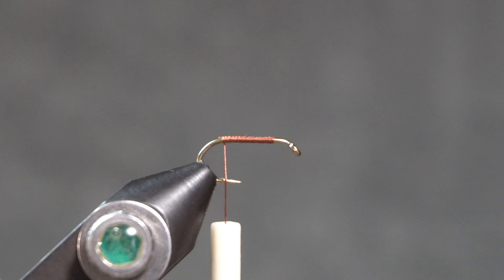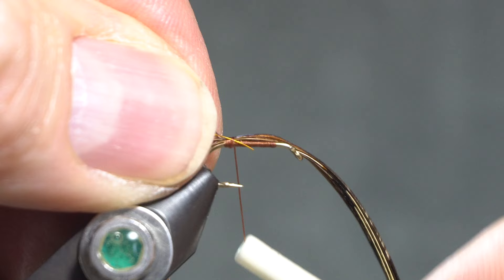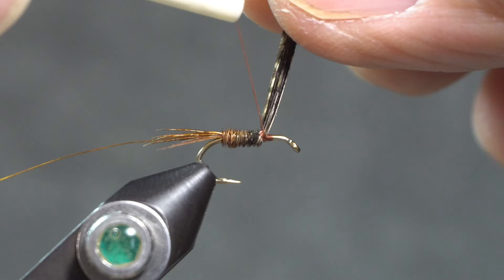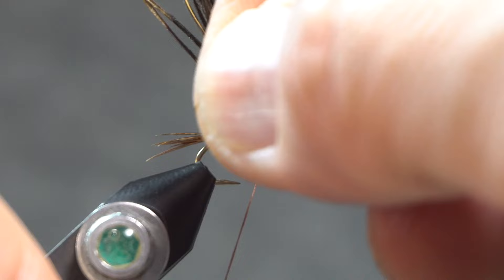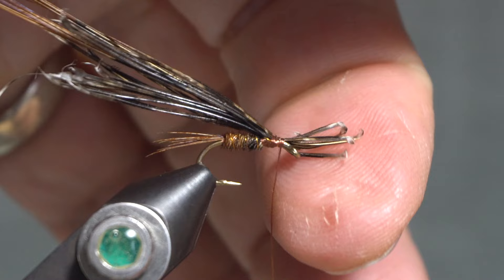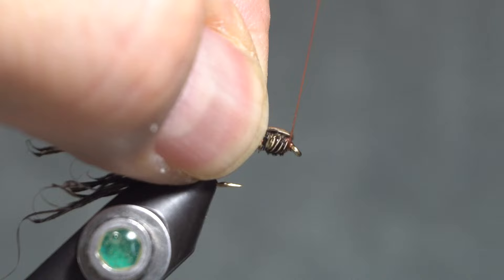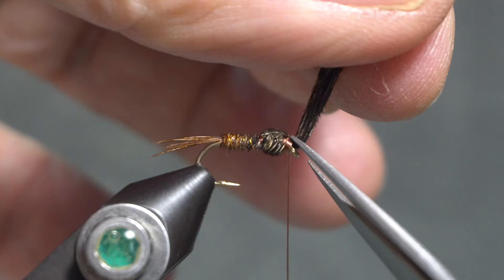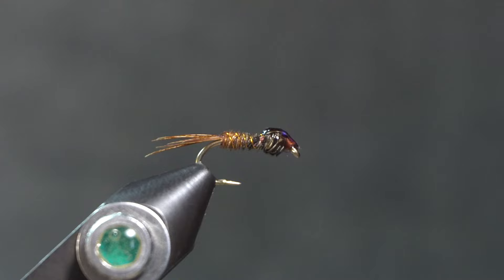a Frank Sawyer Pheasant Tail Nymph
as presented by Ed Story in Missouri Trout Flys How to Tye and Fish Them

Thread: Brown
Tail: Center Pheasant tail fibers
Body: Center Pheasant tail fibers
Thorax: Center Pheasant tail fibers
Wing casing: Center Pheasant tail fibers